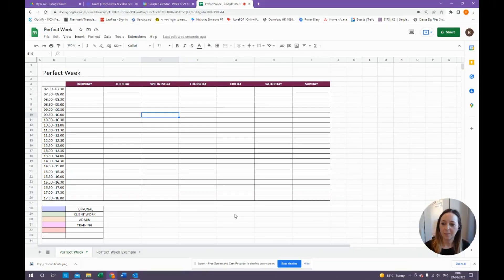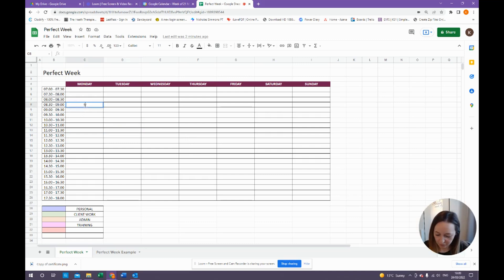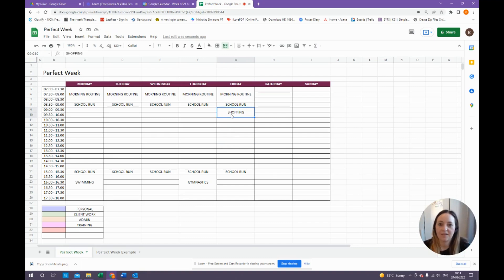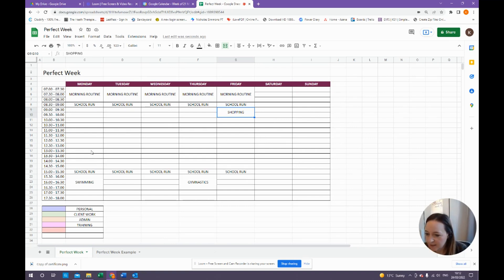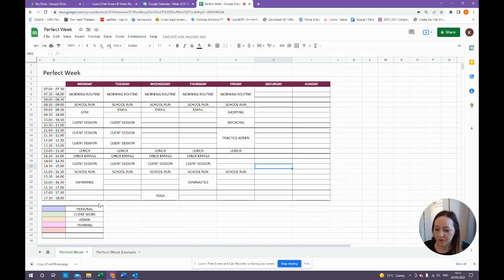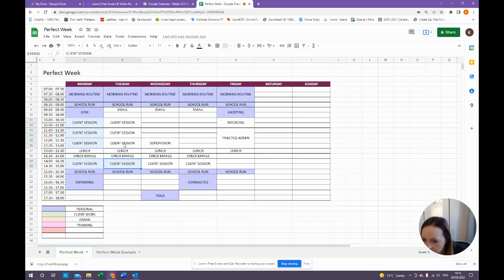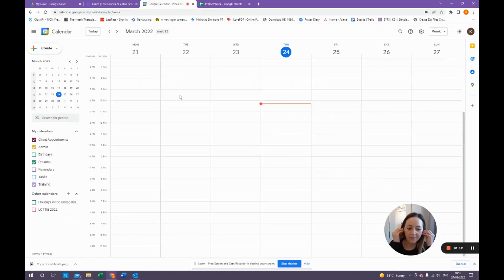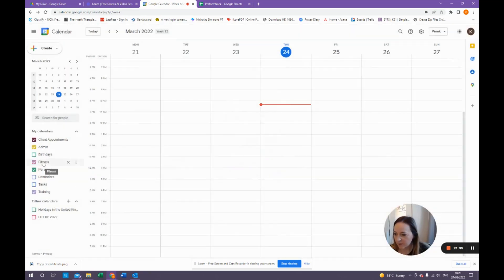How to Time Block in Private Practice |Google Calendar | Time Blocking Benefits | Be More Productive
Watch this deep dive in how to plan your time effectively in Private Practice using Google Calendar.

You'll see how to:

~Create a perfect week schedule
~Add different calendars in Google Calendar
~Update settings to get the right notifications
~Change calendar colours to best suit the activity
~Be more productive and less reactive
~Trust yourself that you do have time for everything and it will get done

Getting therapists in Private Practice online & confident with admin
We remove the tech overwhelm with tried & tested systems

CHECK OUT THE FREE RESOURCES

TEMPLATES FOR PRIVATE PRACTICE

Invoicing Templates | Sole Trader Bookkeeping Template | Medical Insurance Templates